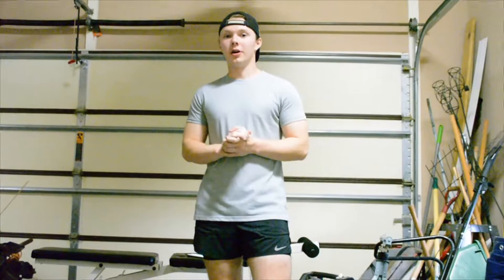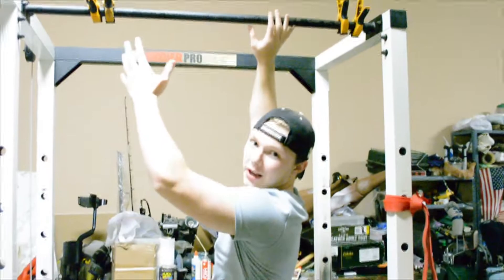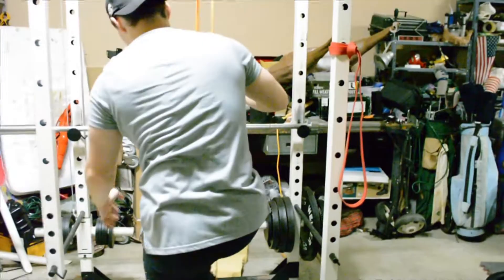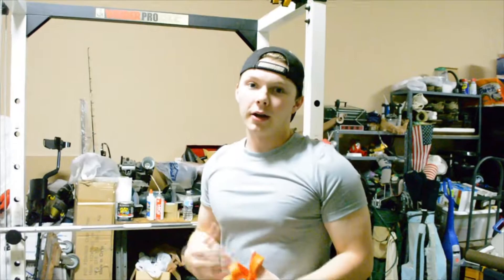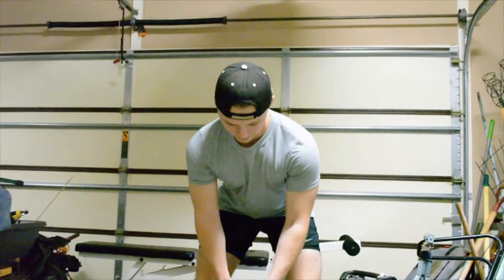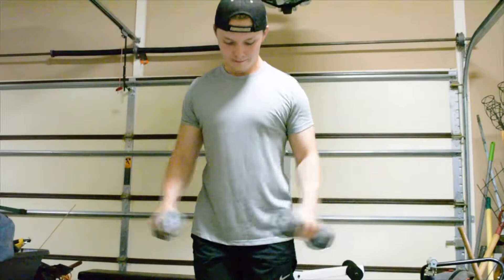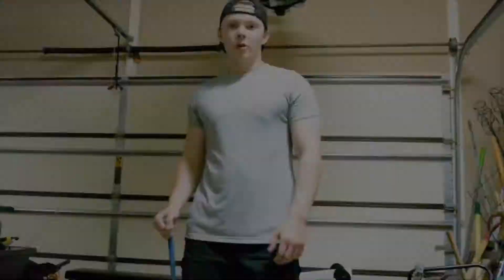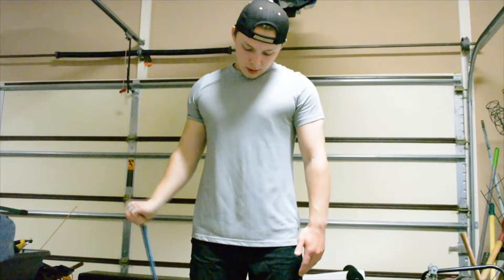Hunting Vlog Ep. 2 - How to Increase Your Draw Weight!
I apologize for the fuzzy video quality!  I will work on fixing it for the next video!  In this video, I show a few easy exercises you can do at home to increase your draw weight!

Leave any questions in the comments!  I will try my best to answer them!